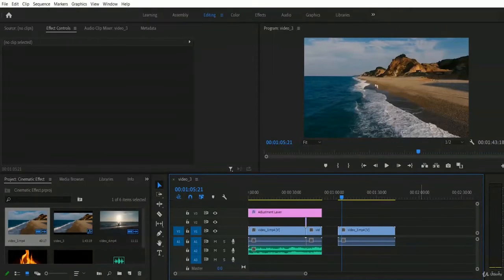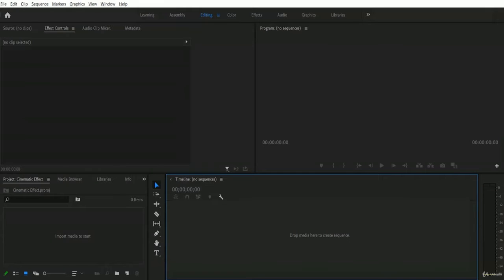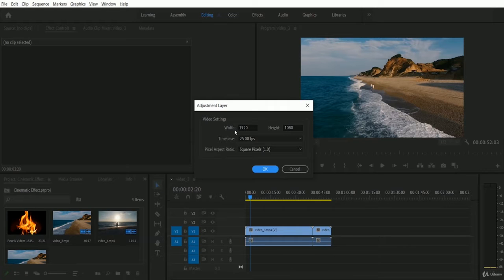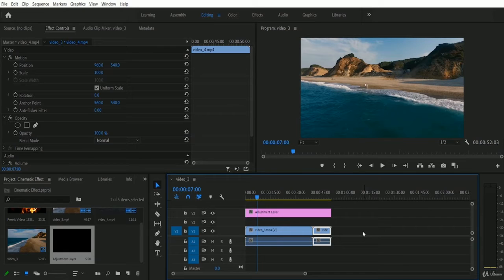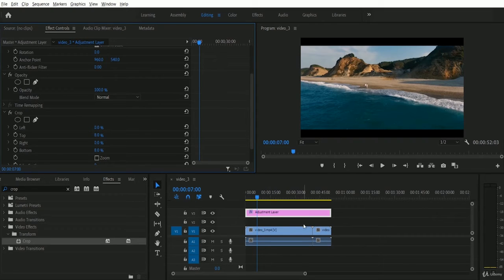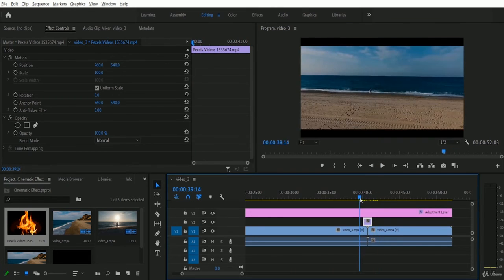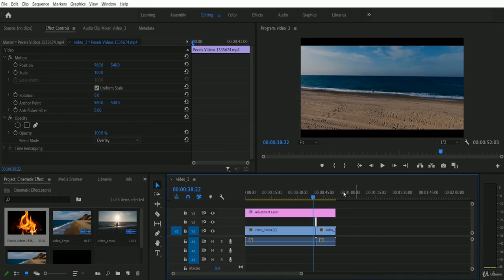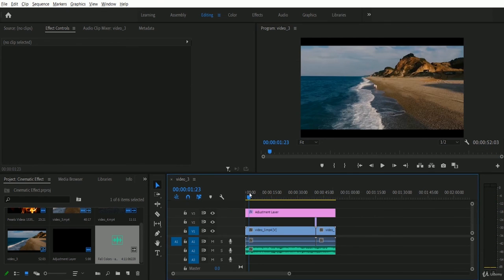Adobe Premiere #17 Cinematic Effect